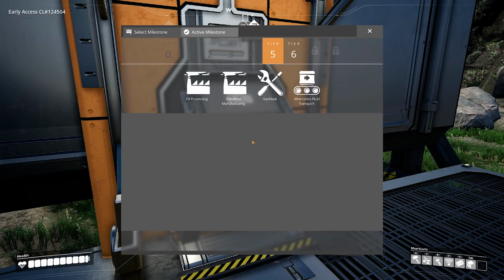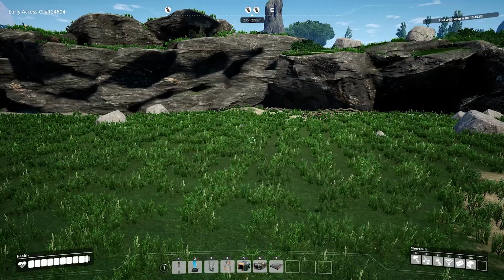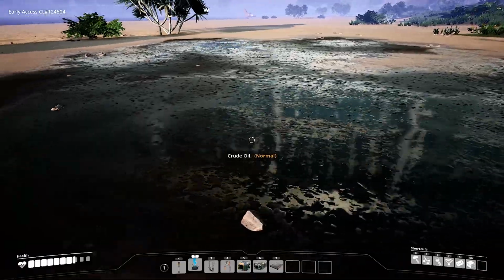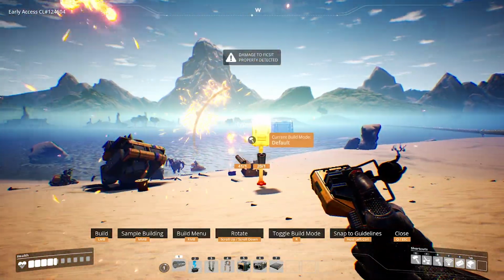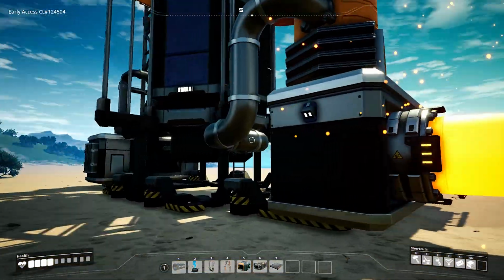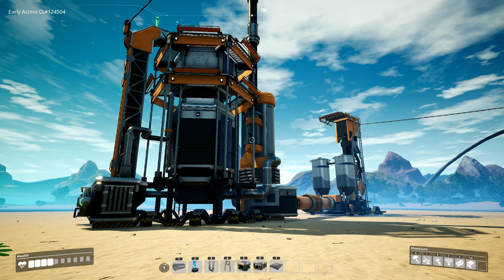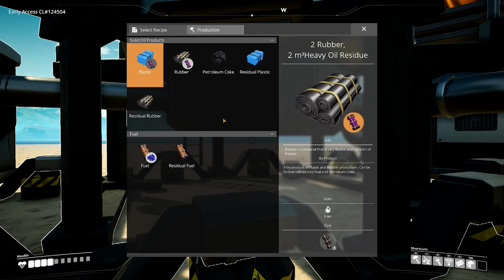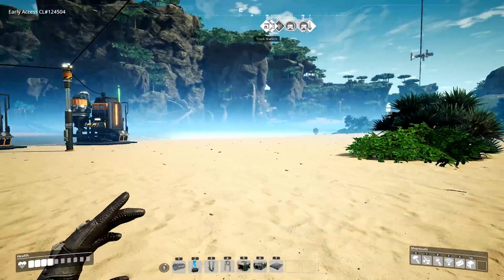Oil Prospecting | Satisfactory Ep 23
A trip is made to the outer edges of the map in search of crude oil deposits ripe for harvesting.